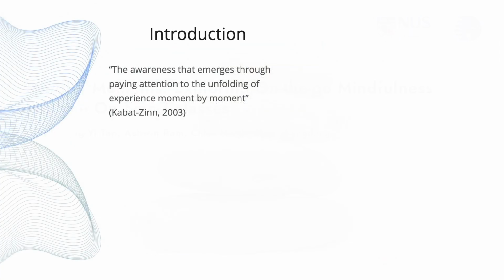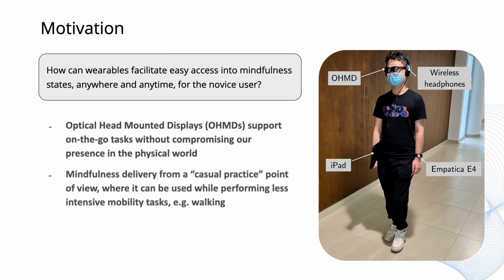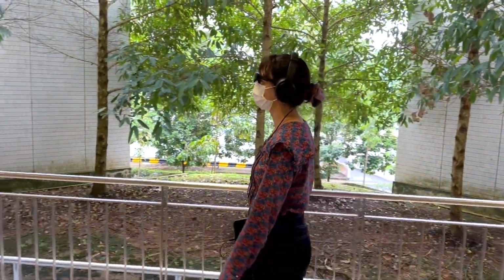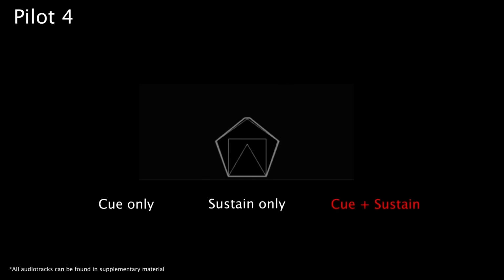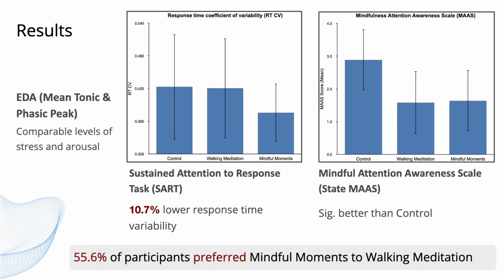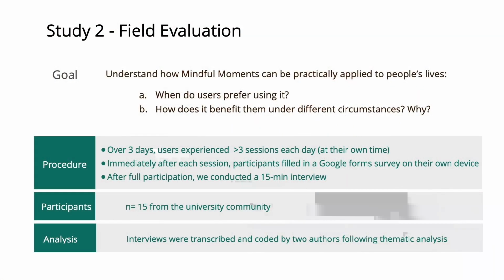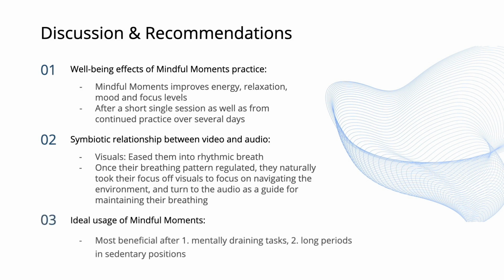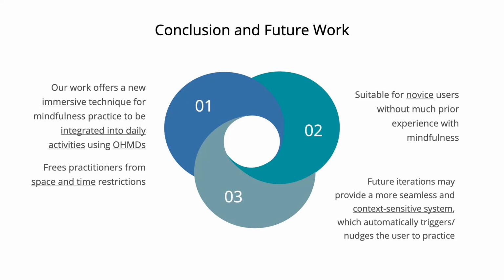Mindful Moments: Exploring On-the-go Mindfulness Practice On Smart-glasses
Felicia Fang-Yi Tan, Ashwin Ram, Chloe Haigh, Shengdong Zhao

DIS 2023: ACM Designing Interactive Systems
Session: Virtual and Augmented Spaces

Mindfulness technologies have gained research interest in recent years. We explore the use of smart-glasses (Optical Head Mounted Displays or OHMDs) for breath-based mindfulness practice as a well-being technology for everyday users. Since OHMDs do not occlude the wearer’s view, practitioners can access the digital environment while performing daily activities. Through our pilot series, we identified suitable visual and auditory attributes for OHMD mindfulness sessions in casual walking settings, and combined user-preferred features into our proposed Mindful Moments design. Results on physiological, sustained attention and self-reported mindfulness measures suggest that Mindful Moments facilitates higher state mindfulness than the Control. Its results proved comparable to the state-of-the-art Walking Meditation, while also being more accessible, convenient, and easy for novice practitioners to implement in everyday environments. We further evaluate Mindful Moments in a realistic setting, enhancing current understanding of mindfulness practice on OHMDs, thereby contributing a technique for improved health and well-being.

Video presentations for Papers and Pictorials at DIS 2023